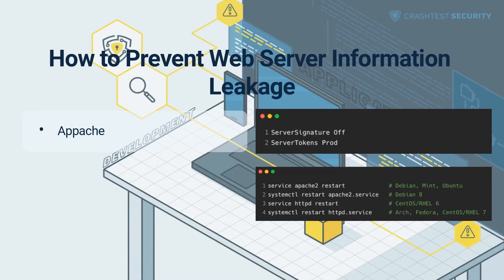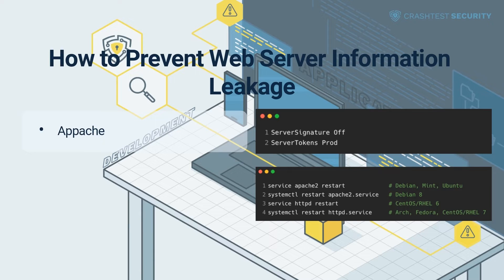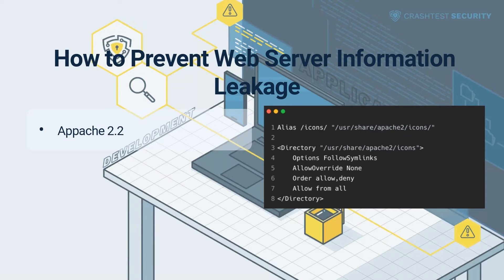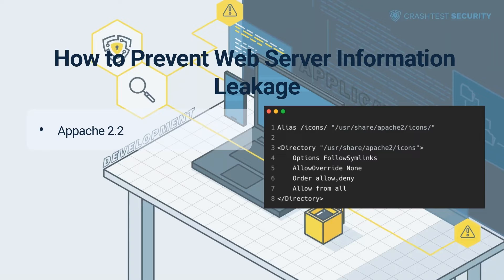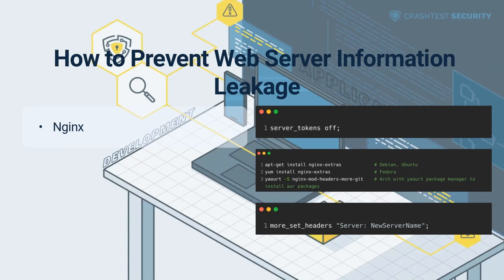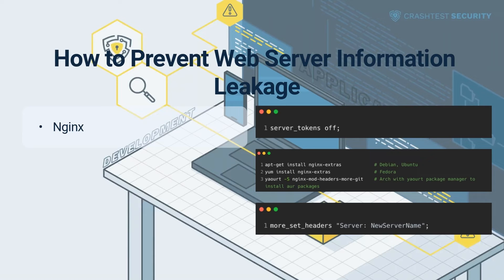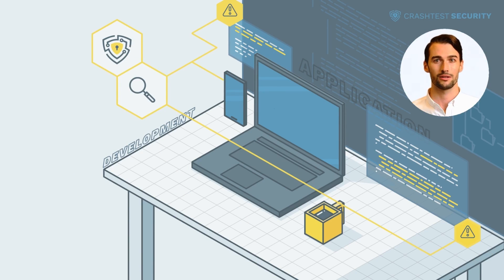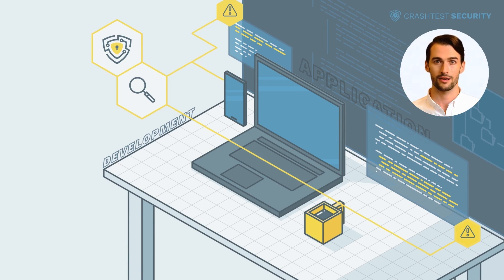How to Prevent Web Server Information Leakage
We'll dive into the topic of web server information leakage prevention.

0:00 Introduction to web server information leakage
0:57 How to prevent web server information leakage?
2:53 Limiting information provided by IIS
3:46 Subscribe to the Crashtest Security Channel for more information

Want to read the article? Here it is.